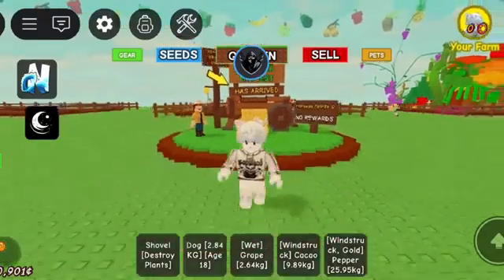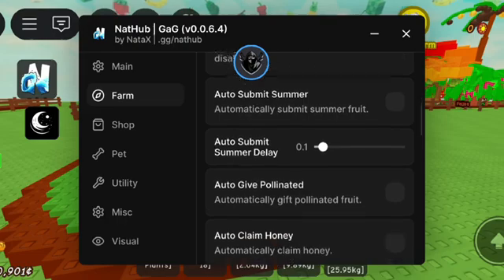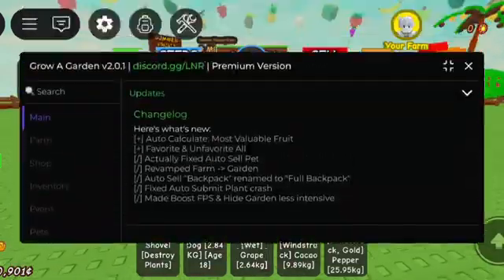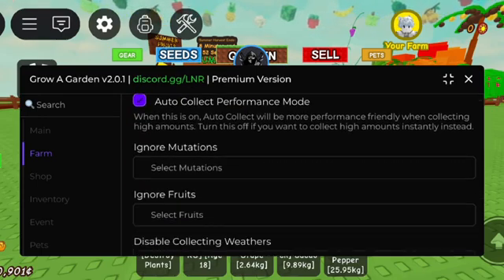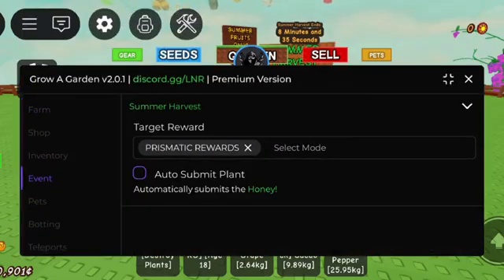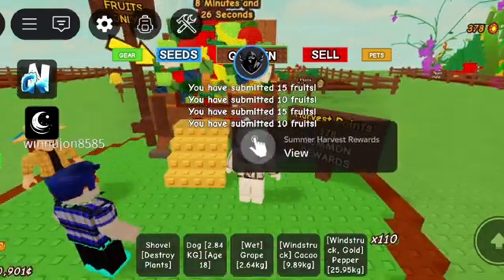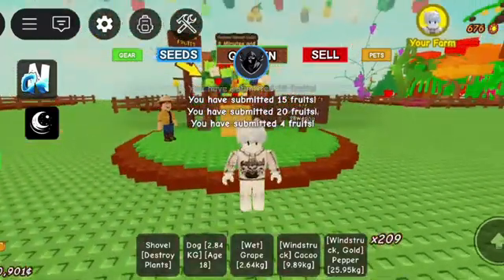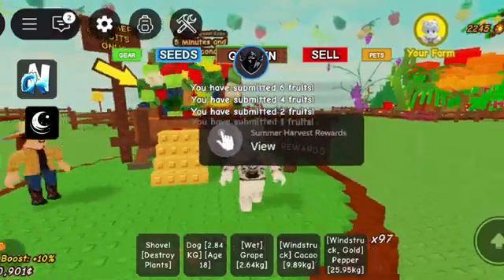Egg Detector Script / Summer Harvest Auto Farm Grow A Garden / NOT YET PATCHED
Egg detector script Grow A Garden ╔═╦╗╔╦╗╔═╦═╦╦╦╦╗╔═╗
📜DESCRIPTION📜:A script hub that has an egg detector feature for grow a garden! 💯AVAILABLE FOR ALL EXECUTERS! NOT YET PATCHED!💯⚠️Disclaimer⚠️:This video does not promote or endorse any form of hacking. While the video is produced by me, the tools and content demonstrated are not my creations. However, the educational material and modifications shown in this video are original works made by me to ensure compliance with copyright laws.DON'T MIND THE HASHTAGS🏷️Tags🏷️:roblox scripts grow a garden best script grow a garden script roblox roblox grow a garden roblox delta krnl newscript lunar moonlitgrowagarden moonlit newscript autofarmscript autofeedpets automoonlit bloodlit bloodlitcollection candyblossomfree opscript keylessgrowagarden keylessscript bestfree bloodmoon grow a garden script keyless pastebin free keyless script overpowered script roblox grow a garden script new speed hub x celestial fruit dupe best grow a garden script keyless pastebin working buy candy blossom script easter items script grow a garden old server finder script grow a garden best script not patched